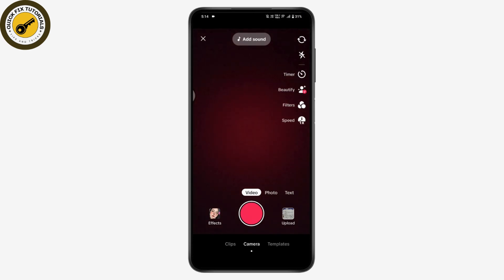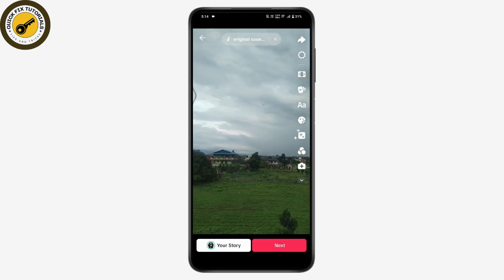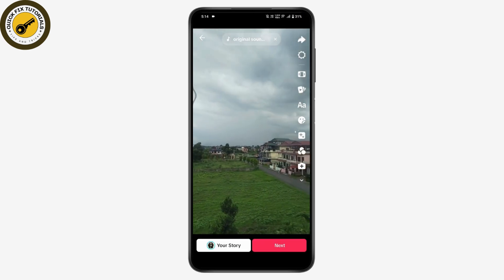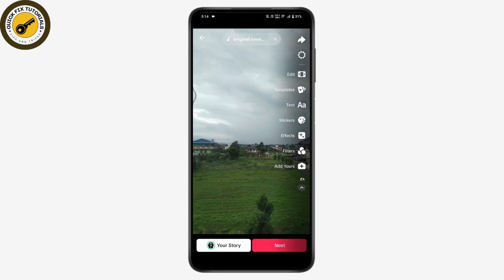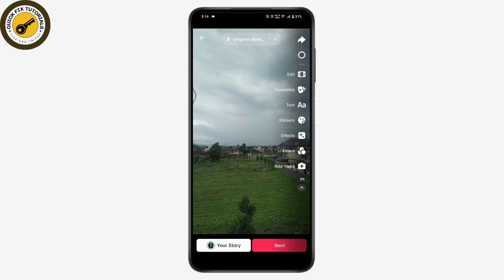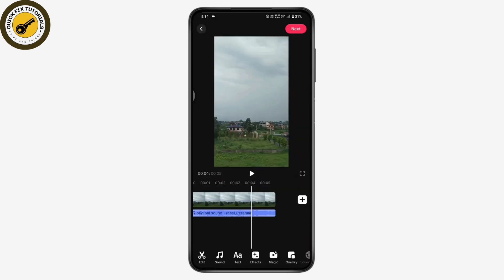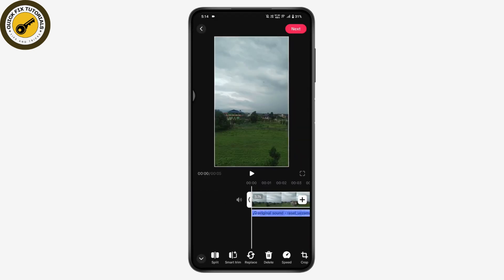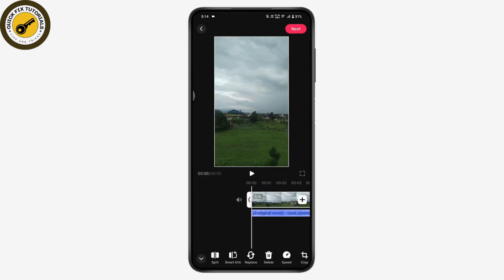How To Get 0.5 On TikTok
how to get 0.5 zoom on tiktoks
tiktok,how to get 0.5 zoom on tiktok
get 0.5x in tiktok

Want to know how to get 0.5x speed on TikTok? QuickFixTutorials has the solution! In this tutorial, we'll guide you through the steps to effortlessly use the 0.5x speed feature on TikTok, allowing you to create slow-motion videos and add a unique touch to your content.

Using the 0.5x speed feature can make your TikTok videos more engaging and creative. We'll walk you through accessing the speed settings, selecting 0.5x, and recording your video. Watch now and learn how to get 0.5x speed on TikTok with ease with QuickFixTutorials!